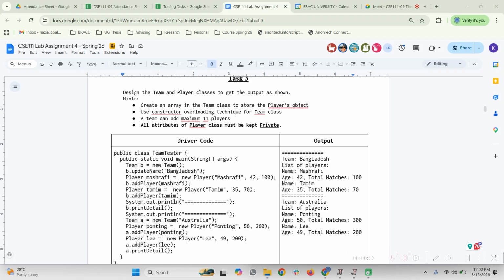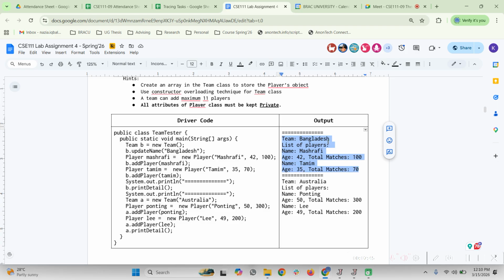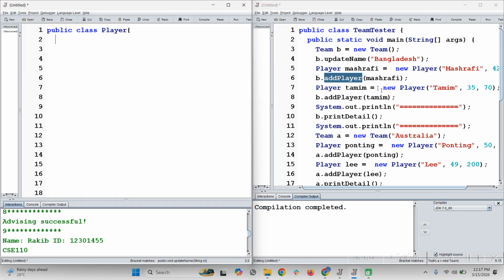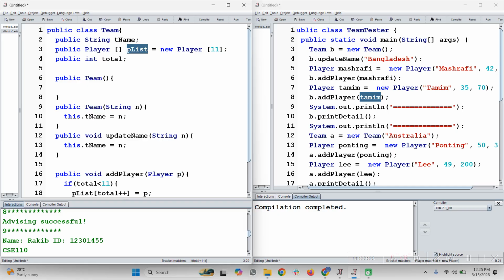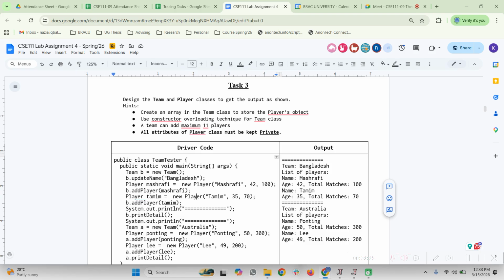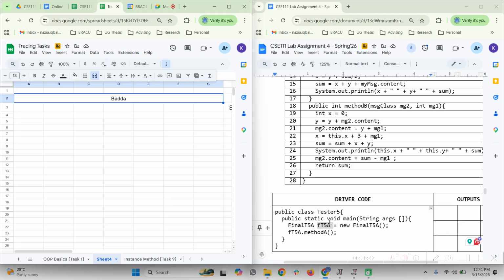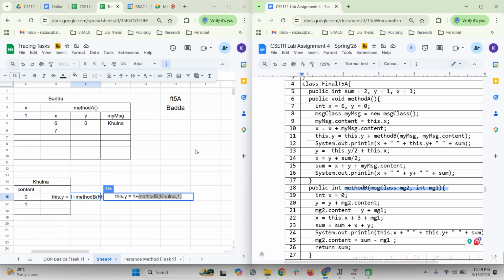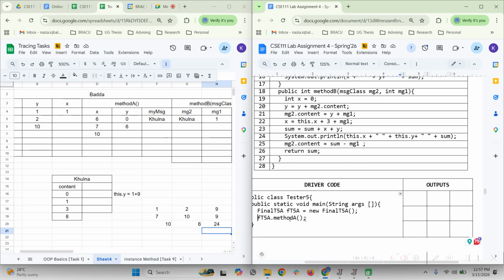Multiclass Coding and Tracing